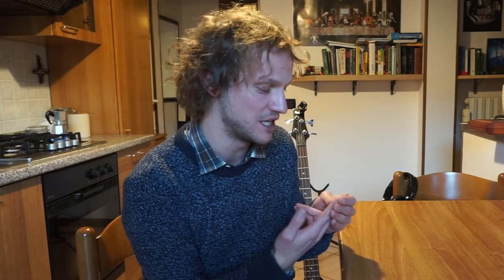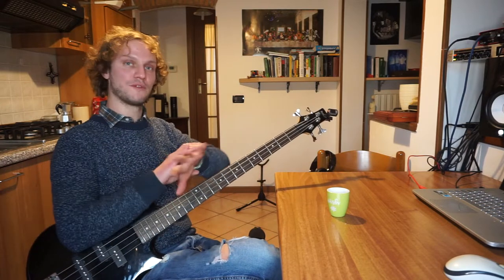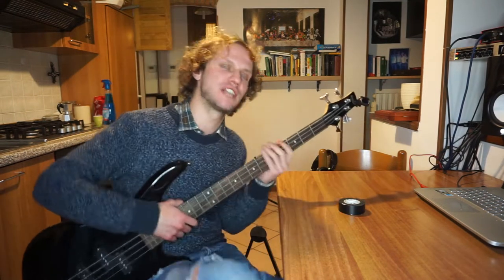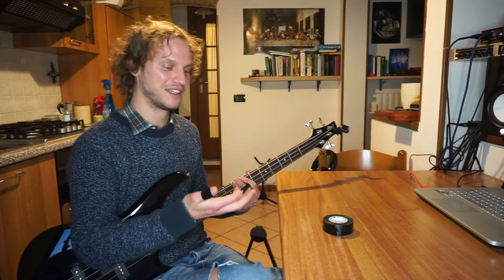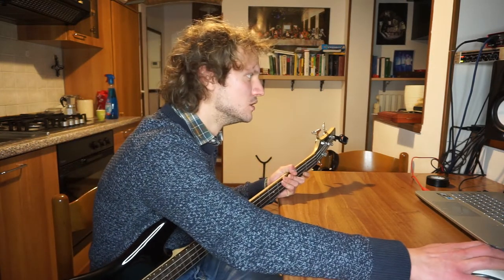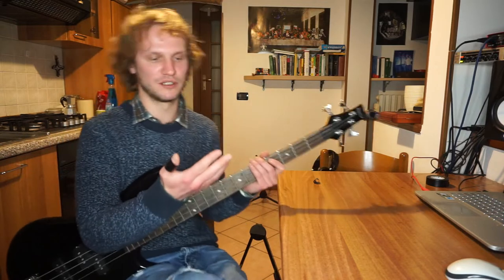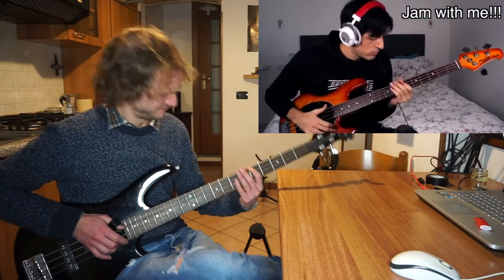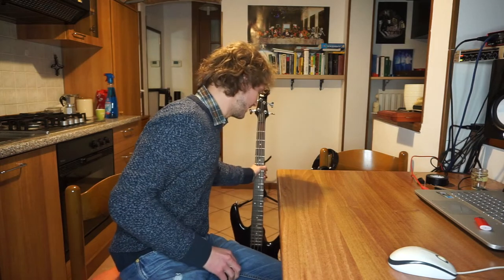Learning how to SLAP THE B-ASS! Day 3 of 7 (Jammin' with Davie504 for 7 days)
Hello everybody this is Major7even!
Subscribe to this channel and hit like and comment showing some support to make me forget that I'm forced at home without working for a month thanks to Coronavirus! (I'm kinda joking about it but the situation is becoming serious😭)

In this episode I tried using some tape to be able to slap the bass withouth worrying about the blisters that have formed. It's useful, but you can hear how it sounds...

The jam with Davie504 was pretty decent, I'm starting to understand what and how to play over it, even if two weeks had passed since the last time I practiced.

I'm currently editing the 6th episode of this serie, tomorrow I should shoot the last one. Hope you people will appreciate this effort. Feel free to suggest me something to try and play!